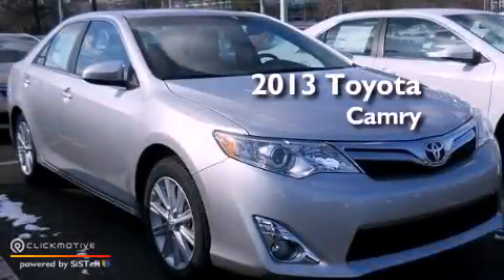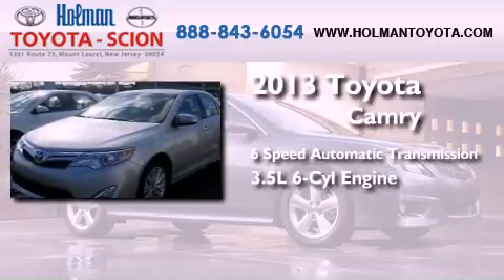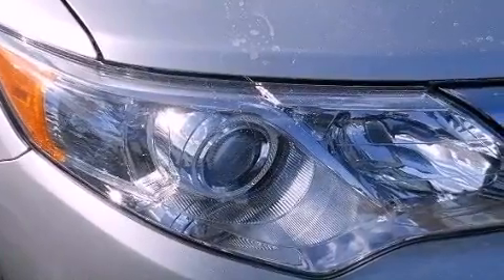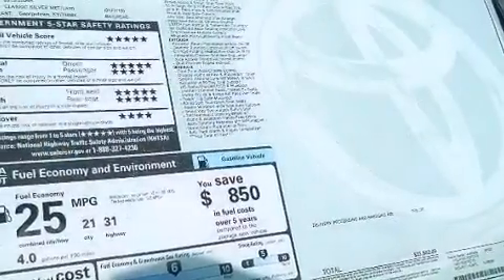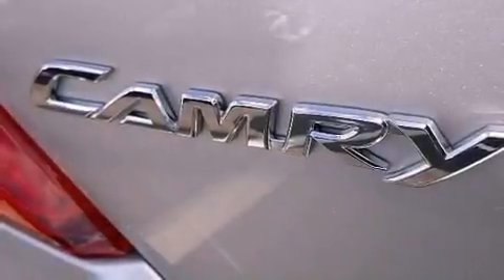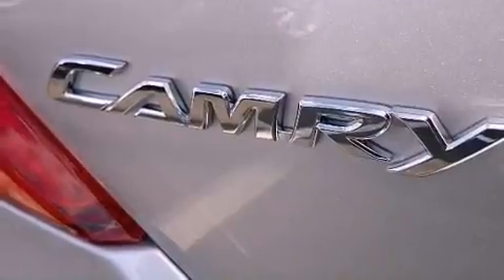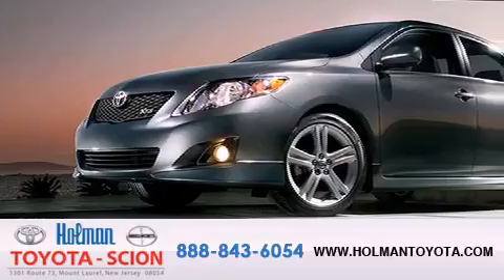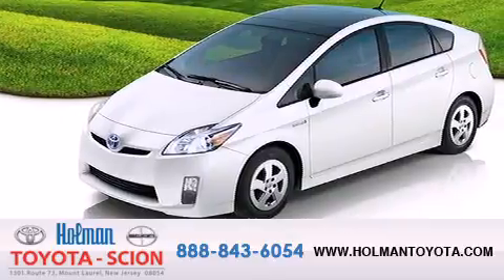2013 Toyota Camry Mount Laurel NJ 08054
Year : 2013
 Make : Toyota
 Model : Camry
 Engine : Gas V6 3.5L/211
 Trans . : Automatic
 Exterior : Classic Silver Metallic
 Miles : 7
 Interior : LA10/ASH
 Stock : 31149